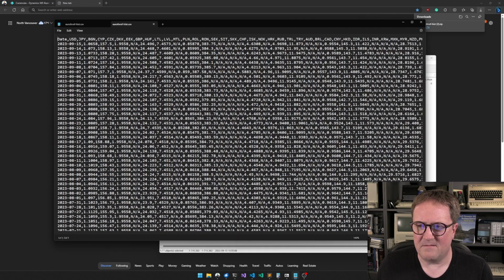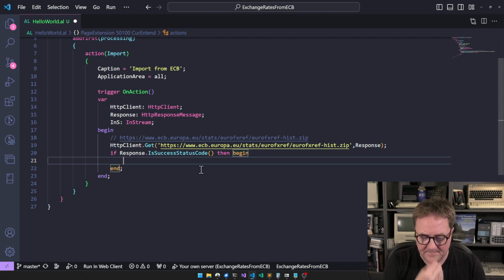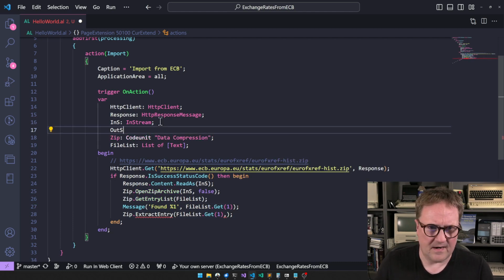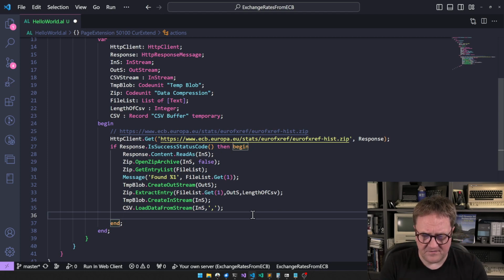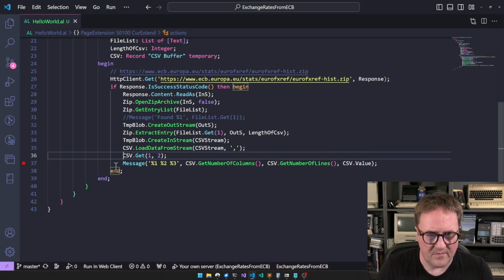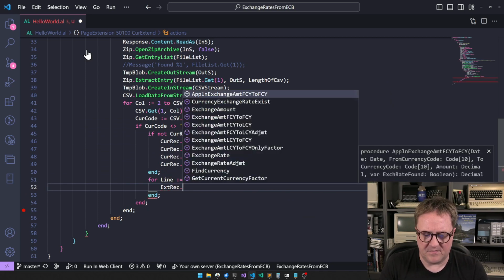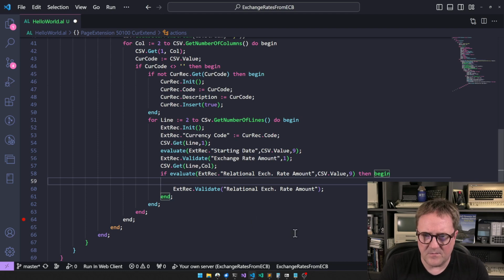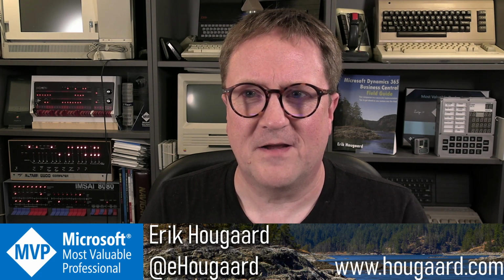Let's solve a real task, using tricks learned on this channel with AL and Business Central